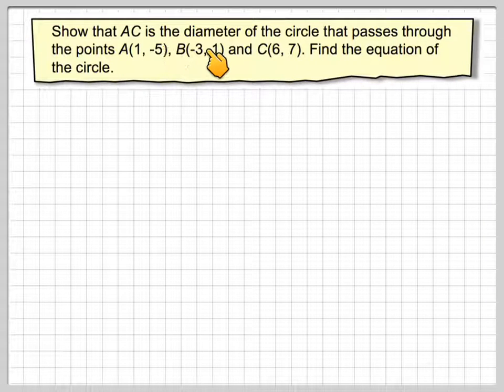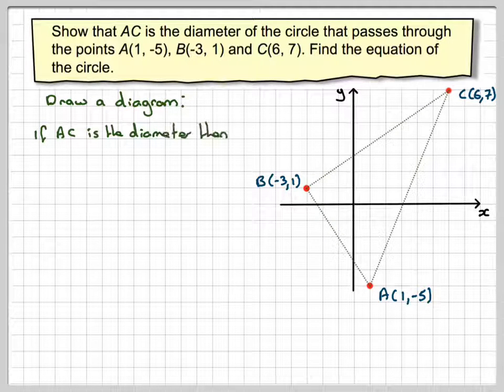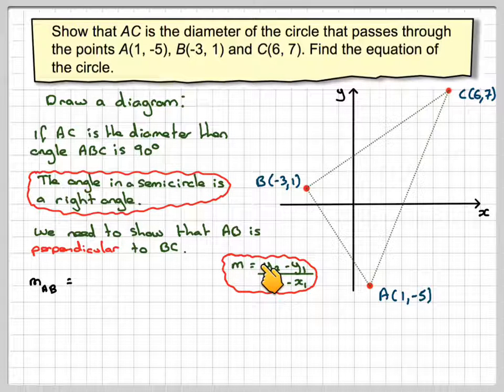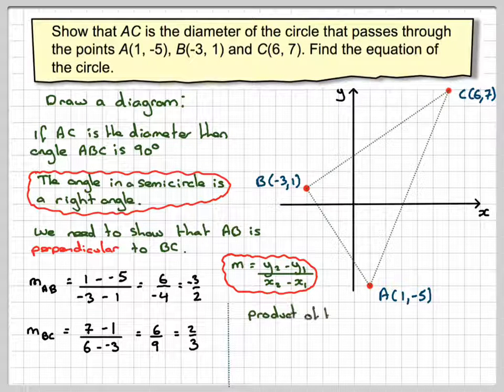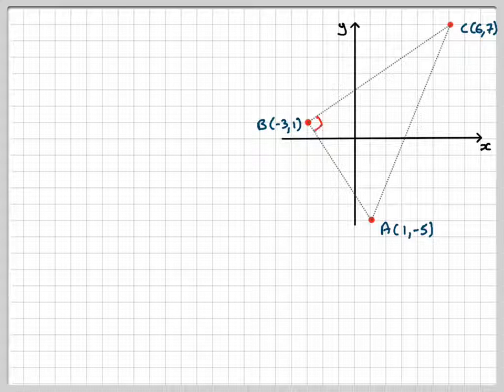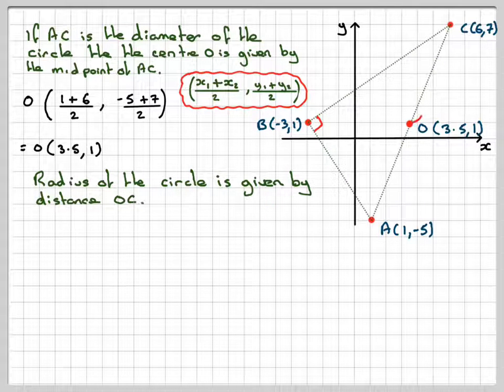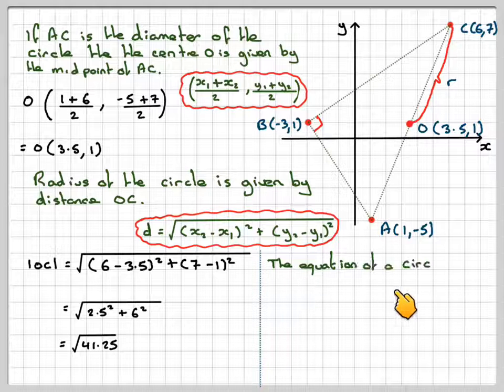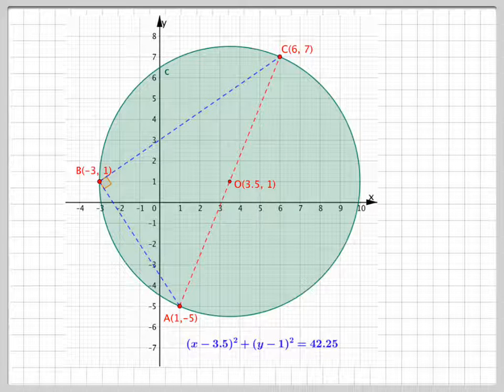Finding the equation of a circle given the diameter and one point on the circle